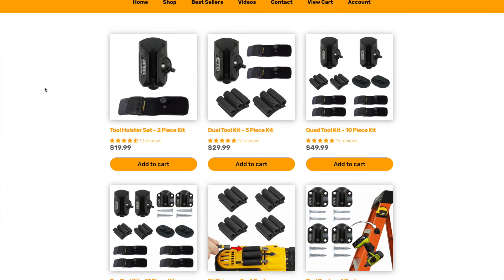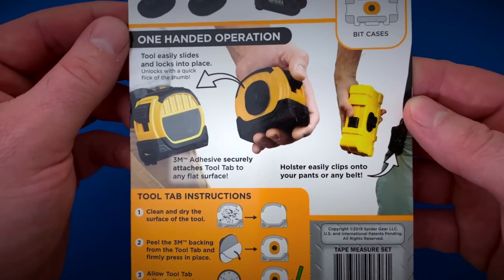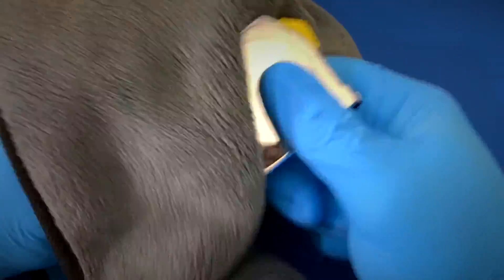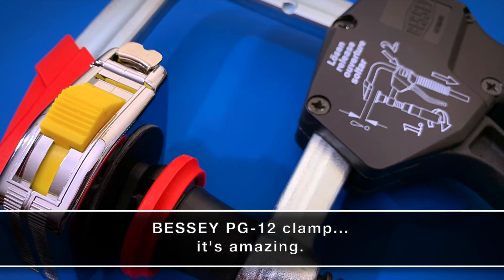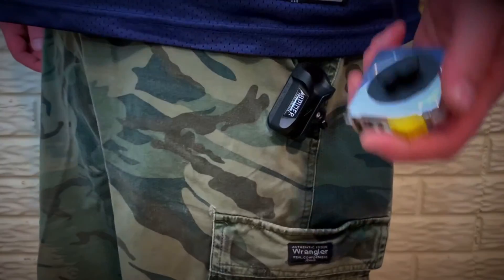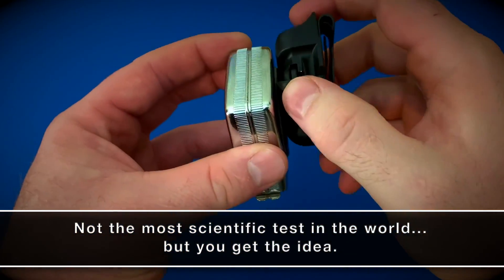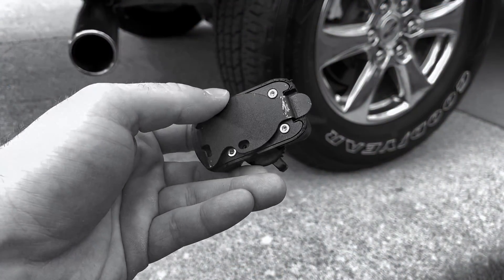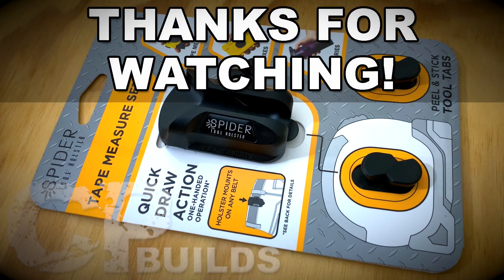Spider Tool Holster | Tape Measure Set Overview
I’m not saying this because I got this for free but…this is a nice little accessory for your tape measure. If I didn’t like this kit as much as I do…I wouldn’t have taken the time and effort into making a video on it. Let me know if you have any questions. Links to the product is down below.
Voiceovers:
Spider Tool Holster reached out and asked me if I’d be interested in trying out some of their products. I said sure. Now this video was not asked for in return for the products. However…I’d like to share my thoughts and opinions on one item in particular that they sent me. Enjoy.

The tape measure set includes one holster and 2 tool tabs as you can see here. I’ll dive into the holster more later. Now there are instructions on the back so you want to be sure to read those before you start. You know…let’s just get right into it with putting a tool tab on my favorite tape measure.I started off by removing the belt clip from the tape measure. Next I took some adhesive remover and removed the label off the face of the tape because that’s where I want to tool tab to go and don’t worry…I’m not gonna bore you with that…this video is bad enough.With the label removed…I put some isopropyl alcohol on a microfiber towel and wiped down the entire tape measure. Cleaning off any residue and/or dirt that was left behind from the label removal process. And I have to say…it doesn’t look half bad.

With the tape measure all cleaned up…I grabbed my wife’s heat gun, aka hair dryer, and warmed the tool tab and the tape measure up. Then I removed the backing off the adhesive and placed the tab where I wanted it on the tape. After I worked the edges of the tool tab down down I applied a clamp and let everything sit until it cooled down.I have to say that I am impressed with the build quality of the holster. It’s lightweight but doesn’t feel cheap whatsoever even the lever has a good feel when you go to engage it.

The company told me that the material is a nylon and glass fiber blend. It makes the their product quite durable, very wear and tear resistant while remaining flexible. I’m sure you want to see the holster in action…I can manage that.Not the most exciting demo in the world but I hope now you understand why I placed the tool tab on the tape measure the way I did.

For me…this orientation makes it easier and quicker to get the tape measure on and off the holster with how I plan on wearing it. Now I didn’t think I would like wearing the holster…at all…but honestly…it’s not that bad. I wasn’t expecting much in terms of quality, let alone how nice the fit and finish is, on something like this for around $15 but I was pleasantly surprised. The 3M adhesive on the back of the tool tab is quite strong and as I mentioned before…I like that you can place the tool tab in any orientation on your tool that best suites your needs.

I have to say that I am impressed with how well the holster held up after the few torture tests I put it though. I kinda thought the holster would crack or shatter on impact like that tape measure did but it didn’t. I can live the cosmetic blems as long as I can still use it.

I thought this tape measure kit was kinda gimmicky when I first got it but after using it…I really can appreciate the value in it. I honestly don’t think this kit is worth $15 though. I think you’re getting at steal at $15 based solely on the quality of materials Spider Tool Holster that used.

“I Believe I Can Fly - R.Kelly“